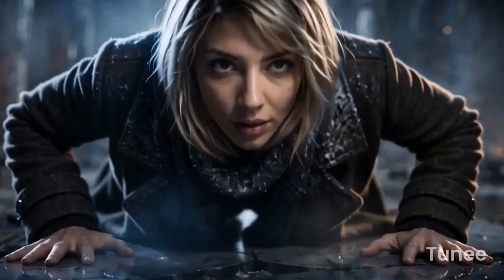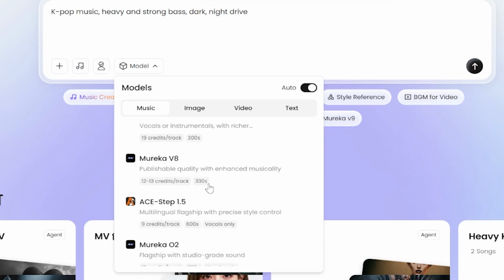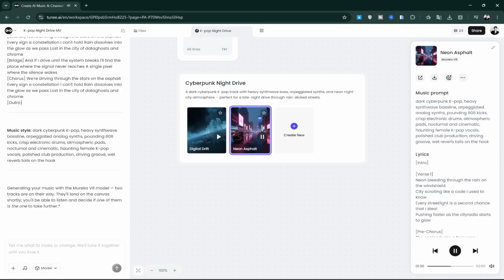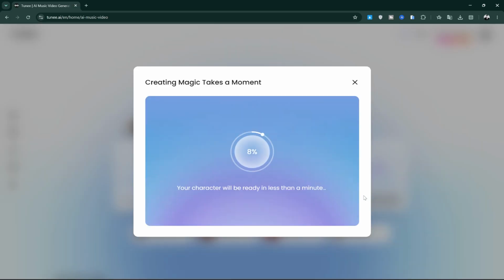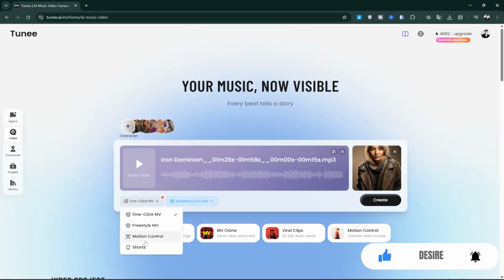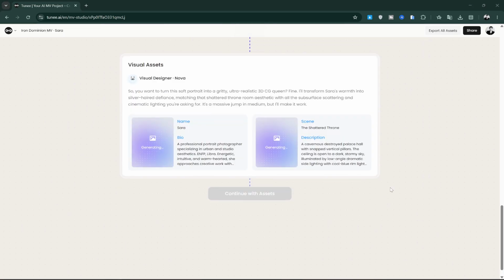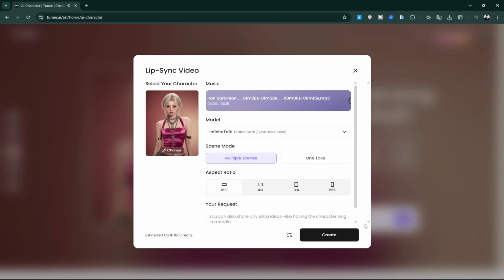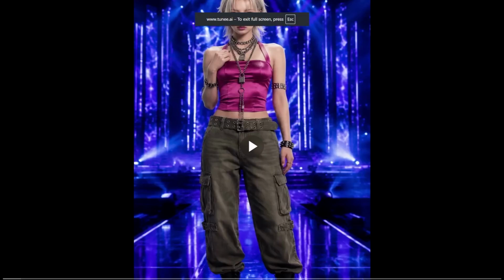This One AI Tool Replaced the Entire Music Video Workflow | Tunee AI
How to Make a Cinematic AI Music Video in 5 Minutes (Tunee AI Tutorial)

Stop juggling 5 different AI tools just to create, edit, and sync music with visuals! In this ultimate Tunee AI tutorial, we are exploring the revolutionary AI Music Video Agent that changes everything for content creators and YouTube automation channels. If you have been looking for a free AI music video generator that actually understands rhythm, lyrics, and character consistency, this is the video you've been waiting for.

Today, I will show you how to generate dark K-pop and synthwave tracks from scratch using powerful models like Mureka V9, Lyria 3, and MiniMax, and then immediately transform them into cinematic, beat-synced masterpieces using Seedance 2.0 Fast and Happy Horse. You will also learn a game-changing workflow: how to use the "Clone Your Twin" feature powered by GPT Image 2 to maintain 100% character consistency across multiple cinematic scenes. Whether you want to bring in your own Suno tracks or create entirely new AI songs, Tunee handles the complete pipeline—lyric analysis, automated storyboarding, and perfect lip-syncing via InfiniteTalk and Wan 2.7.

Watch closely as we dive deep into the advanced editing timeline, customize 3D interactive templates like Foggy Frontier, and fine-tune camera motions for a truly dynamic look. If you want to stay ahead of the curve in the 2026 AI news and AI content creation space, make sure to watch until the very end!

⏳TIMESTAMPS:
0:00 - Introduction: Showcase of the AI-generated music video and introduction to Tunee AI Tutorial as an all-in-one solution.
01:06 - Dashboard Overview: Navigating the user interface and platform features.
01:19 - AI Music Generation: Writing prompts, selecting music models (like Murea and Laria), and generating lyrics/tracks.
03:04 - Audio Preview: Listening to the initial AI-generated song results.
03:34 - Output & Copyright: Explanation of download options, sharing, and copyright rules for different plans.
04:02 - Avatar Creation & Customization: How to create a custom character by uploading photos and choosing artistic styles.
06:03 - One-Click Music Video: Combining the track and character, selecting visual models (Seedance), and smart music analysis.
08:02 - Script & Scene Generation: Reviewing the AI-proposed scenario and the video rendering process.
08:43 - Final Music Video Reveal: Watching the complete synchronized music video.
09:18 - Lip Sync Feature: A deep dive into the dedicated section for character lip-syncing to any audio.
11:30 - Lip Sync Results: Evaluating the final quality of the facial synchronization.
11:55 - Project Management & Conclusion: Managing saved projects and final details on the free credit offer.